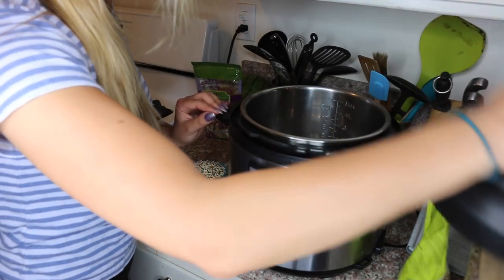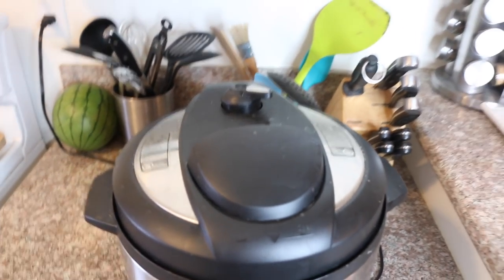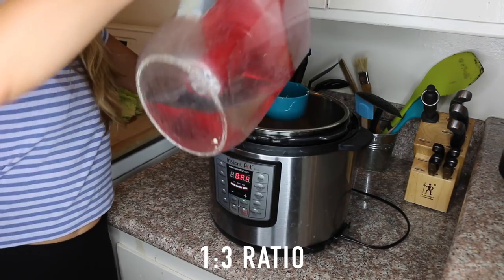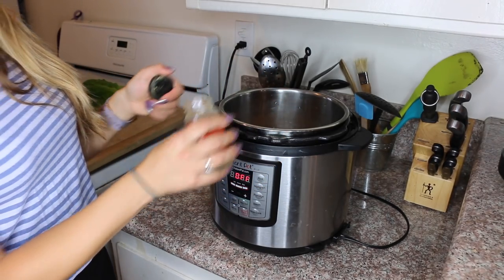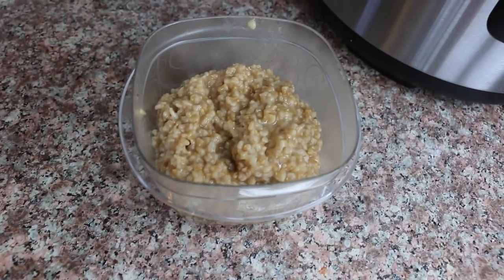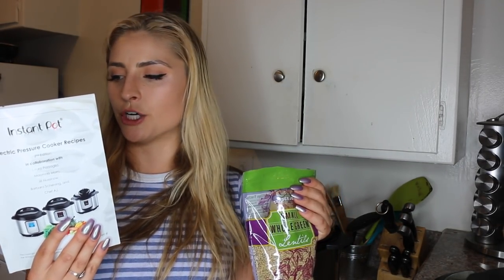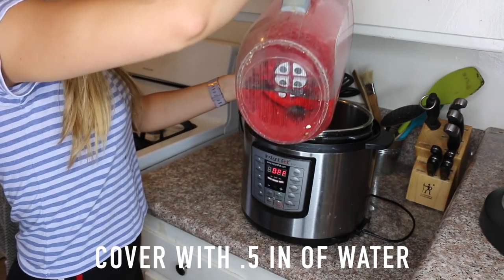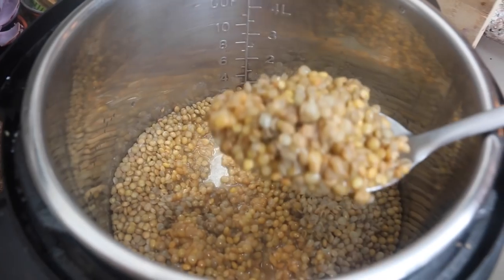3 Best Foods to Cook in the Instant Pot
Hey everyone! Today I show you 3 foods that are super easy to cook in the Instant Pot. I show you how to make 1 minute quinoa, 3 minute steel cut oats and lentils. I love my Instant Pot pressure cooker because it has made my meal prep and cooking so much easier and faster!

DUO PLUS

☆☾☆MY EQUIPMENT☆☽☆
my camera